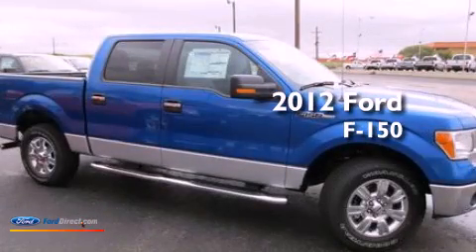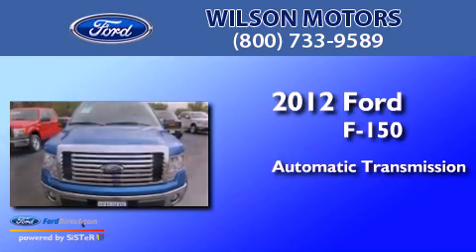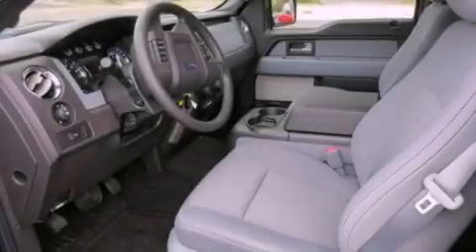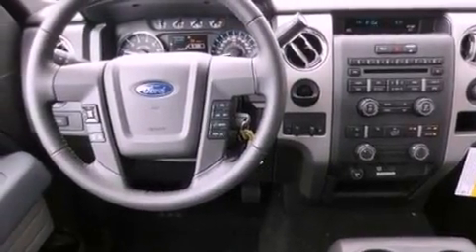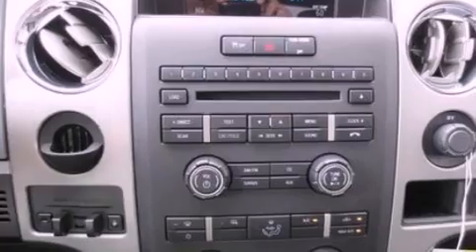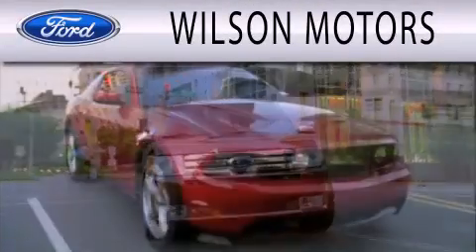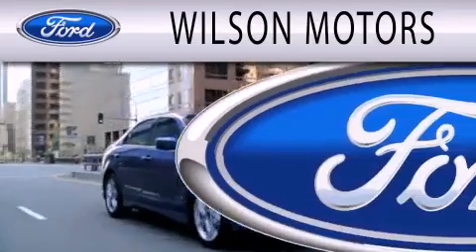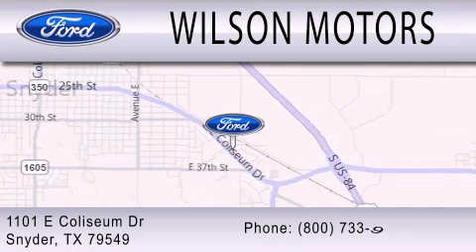2012 Ford F-150 Snyder TX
Year : 2012
 Make : Ford
 Model : F-150
 Engine : 5.0L V8 32V MPFI DOHC FLEXIBLE FUEL
 Trans . : 6-SPEED AUTOMATIC
 Exterior : BLUE FLAME
 Miles : 5
 Interior : GRAY
 Stock : 12486

 1101 East Coliseum Dr.